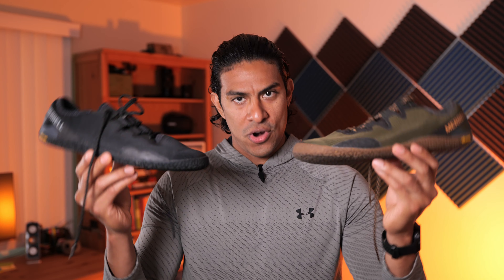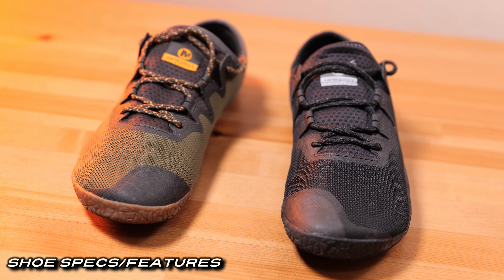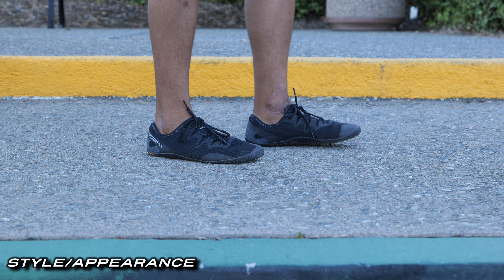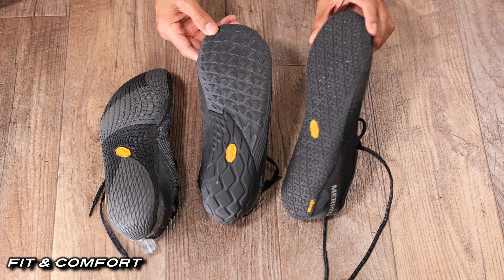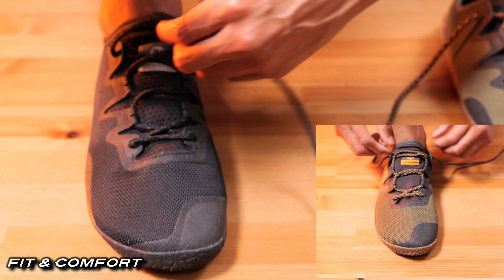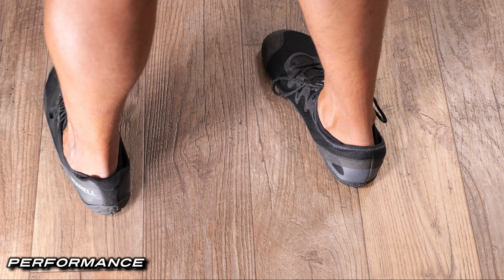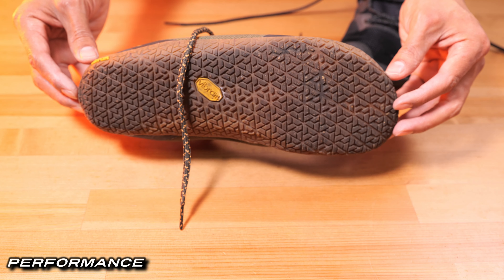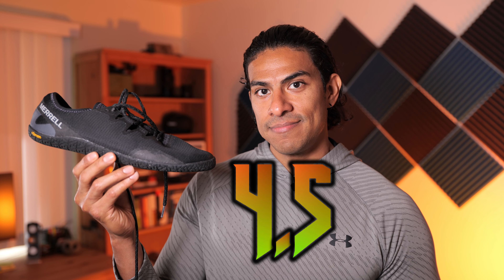Merrell Vapor Glove 5 │ Review (2021)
The Vapor Glove 5 Review is here!

In this video I share what this shoe has to offer, some visual content, some comparisons to the previous models, and my thoughts/experiences with them to help you with that decision as to whether or not this shoe is right for you.

🚨 U P D A T E : ***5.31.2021***🚨

I re-ordered a 3rd pair of the Black color option and they fixed the problem. It seems the first wave of shoes were a defect or erroneously sized. These shoes fit perfectly now!!! However, as they (the green and black shoes) are much better in appearance and fit, the heel socket is still not as secured as I would like or at least as the previous VG Models. Be sure to check your shoe box for 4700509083 for Black and 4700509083 Olive Green to ensure you got the right version.

🔹 Merrell VG5 Men's

🔹 Merrell VG5 Women's

0:00 Intro
1:17 Vapor Glove 5 Specs
2:24 Appearance/Style
3:37 Fit/Comfort
5:27 Performance
8:40 Summary & Closing